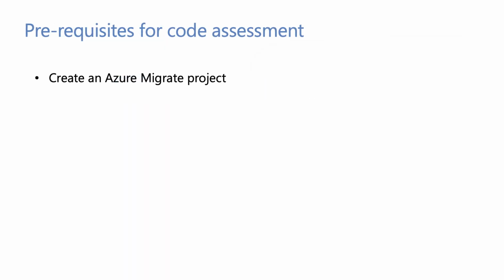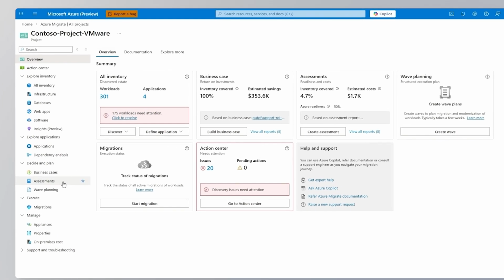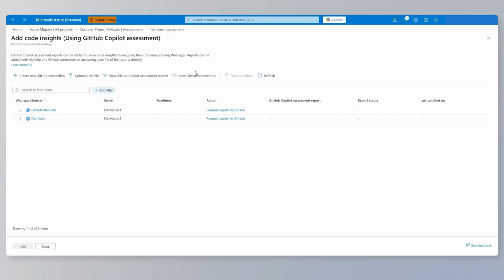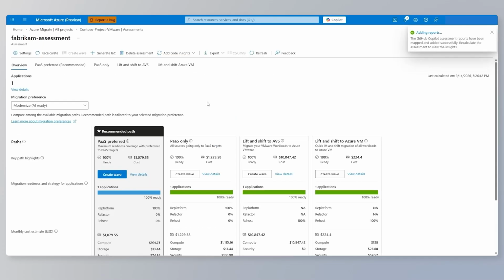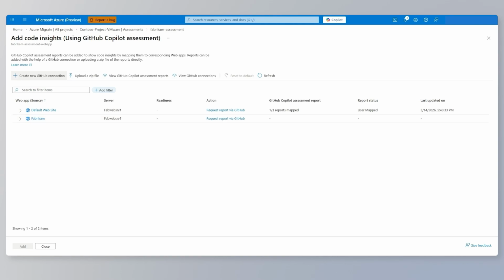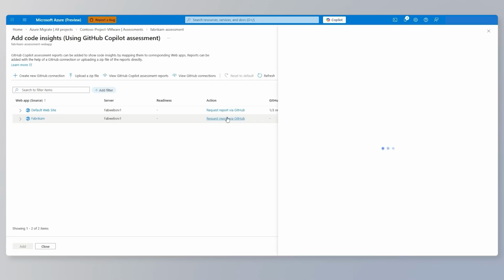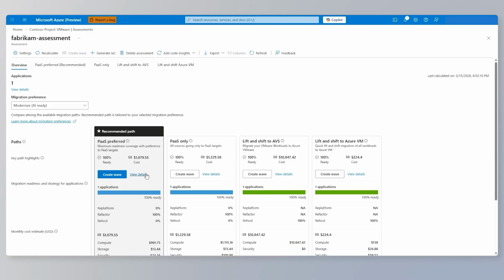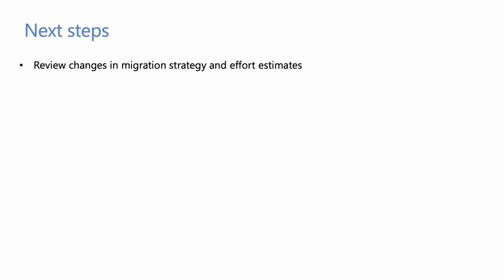Enhance assessments using advanced insights in Azure Migrate